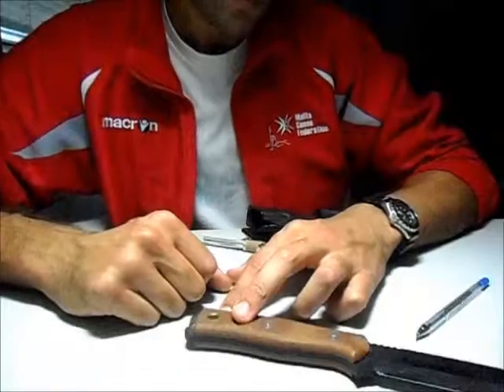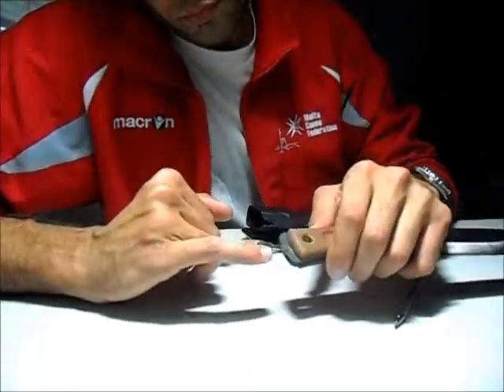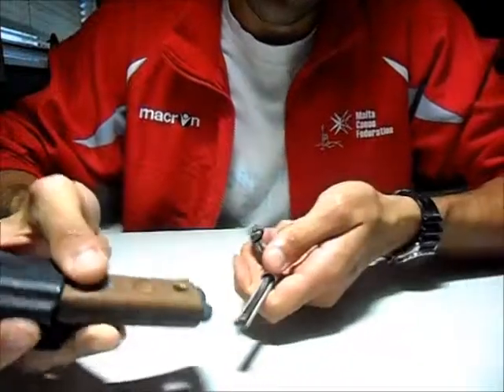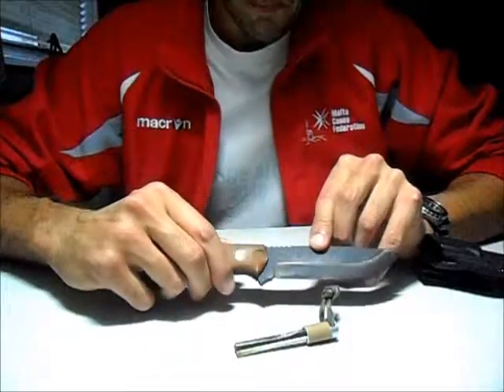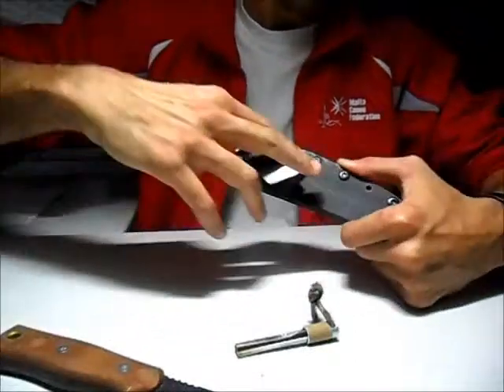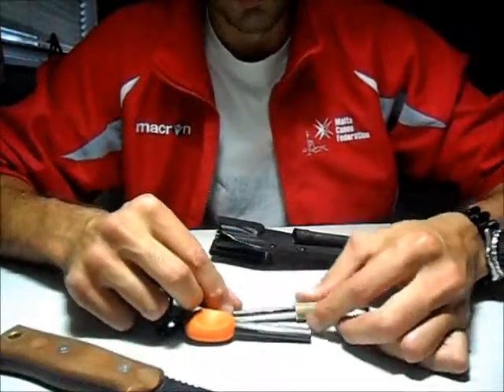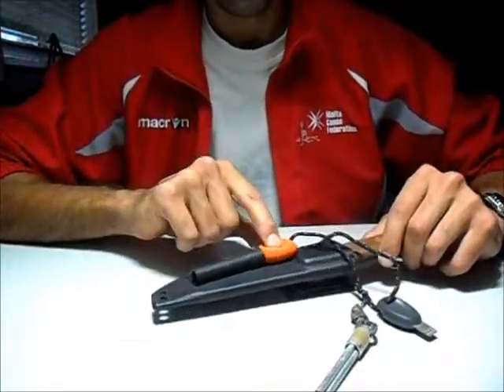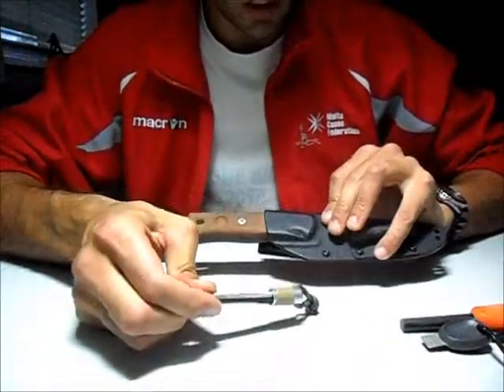Bushcraft knife review - TOPS BOB fieldcraft knife part 2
Second part of my TOPS Brothers of bushcraft fieldcraft knife review.